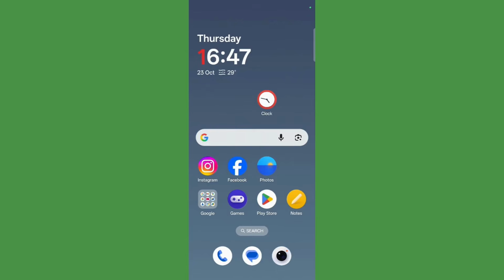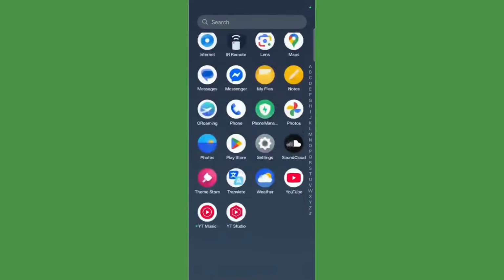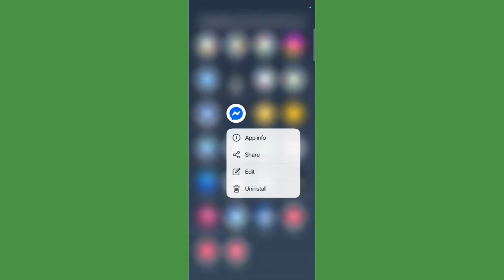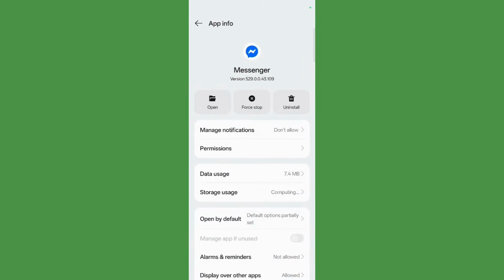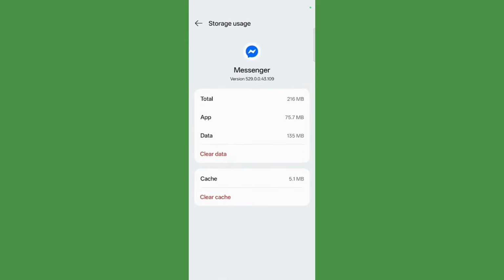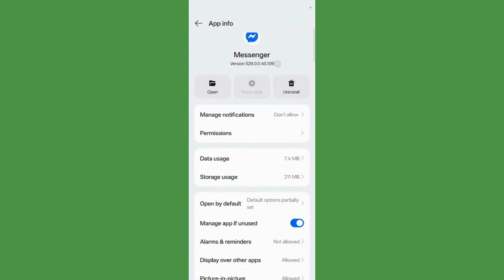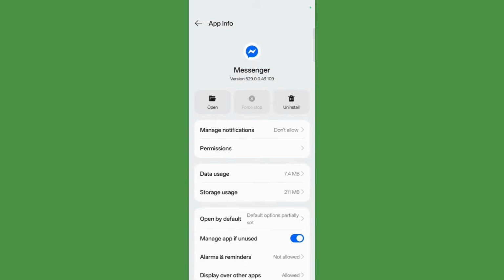How to Fix Messenger App Not Working on Android (5 Easy Steps)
Is your Facebook Messenger app crashing, not sending messages, or not opening on your Android phone? In this quick tutorial, we'll show you the most common and effective ways to fix Messenger when it's not working.

We will walk you through 5 simple troubleshooting steps that solve most problems, like messages not sending, app freezing, or connection errors.

How to Fix Messenger:

Check Your Internet Connection (Wi-Fi & Mobile Data)

Force Stop the Messenger App

Clear the Messenger App Cache & Data

Update Messenger from the Google Play Store

Reinstall the Messenger App

These steps will help reset the app and clear out any bad files or glitches causing the issue.